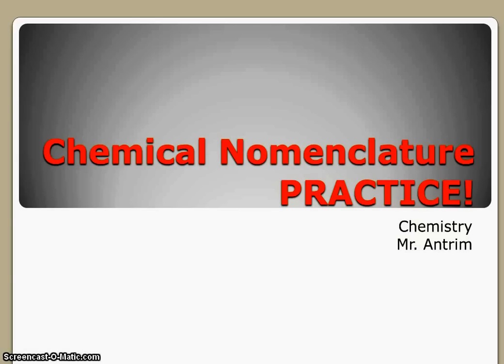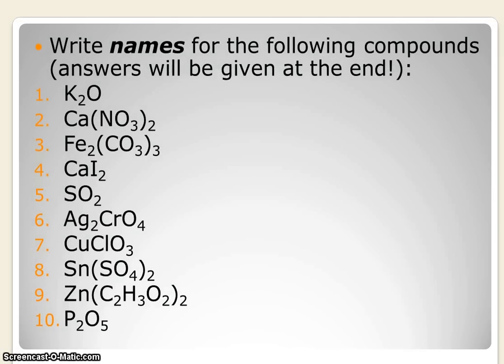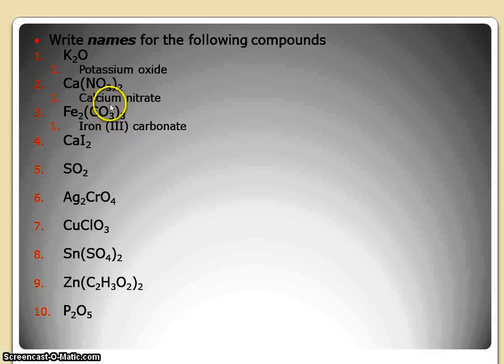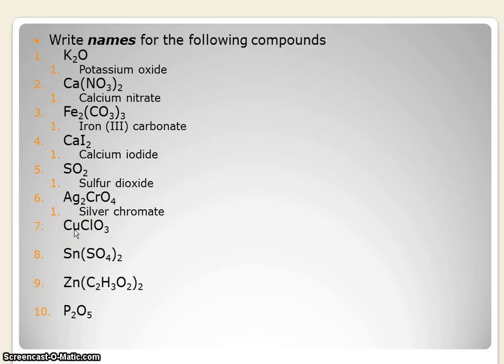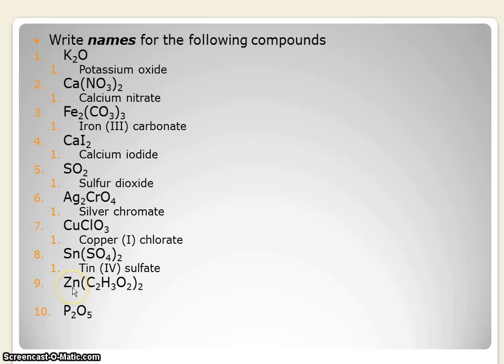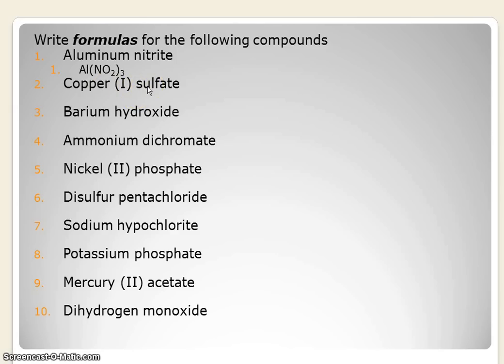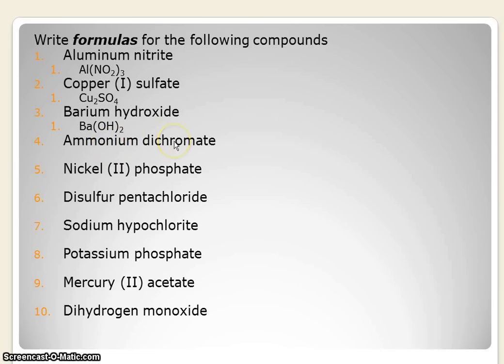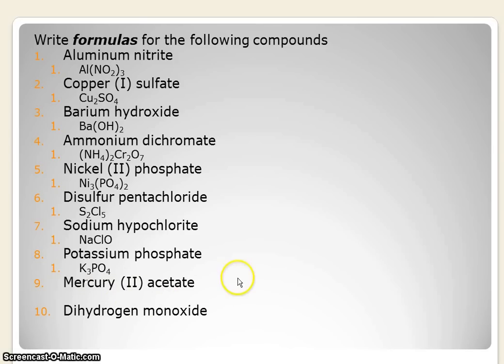CHEMCAST NOMENCLATURE PRACTICE